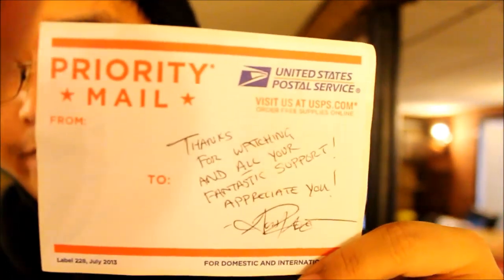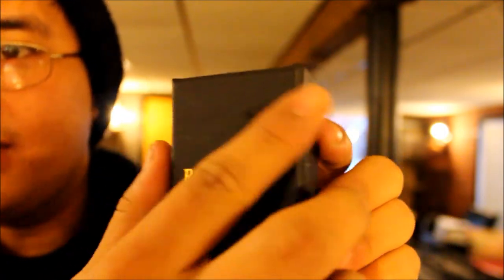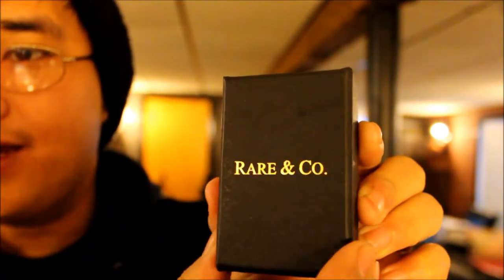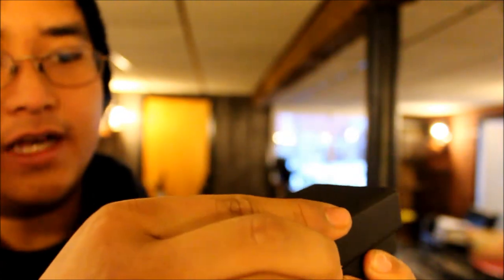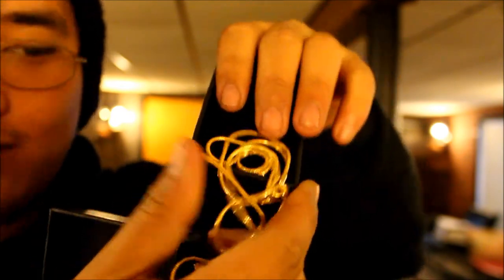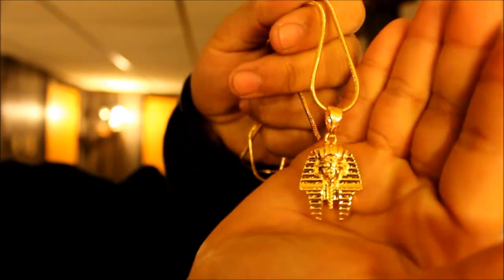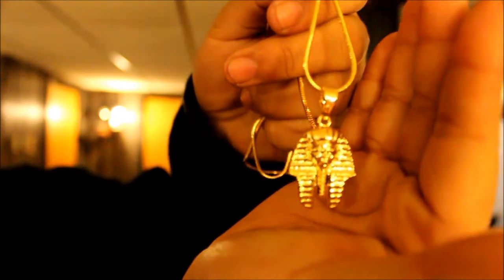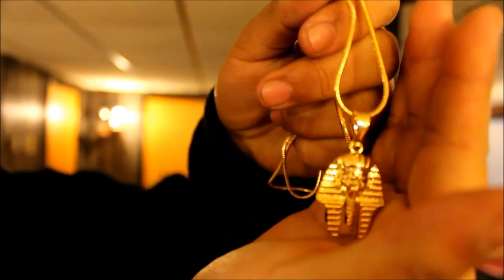Rare & Co 24k Gold Pharaoh Chain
RacsLife had a giveaway awhile back and I was lucky enough to have won a gold chain necklace!